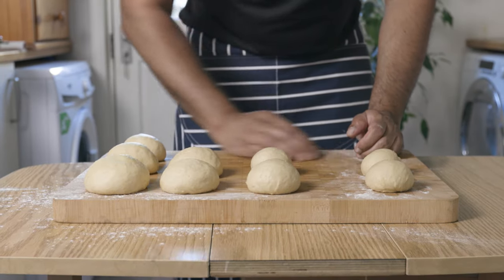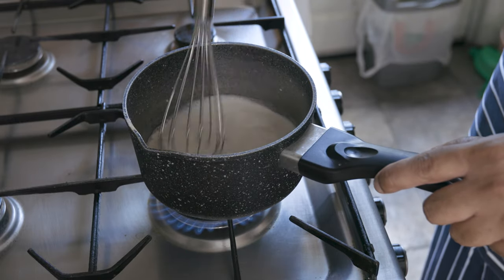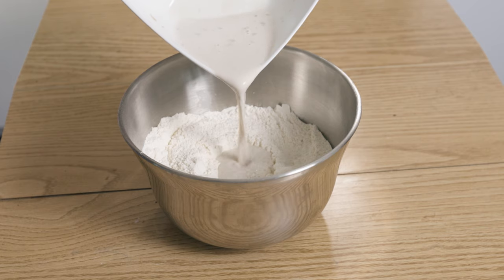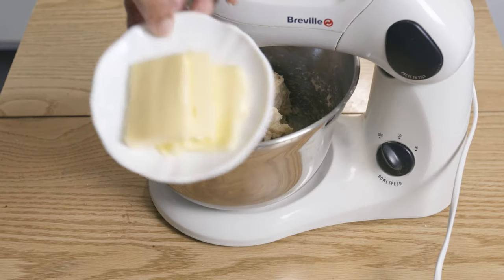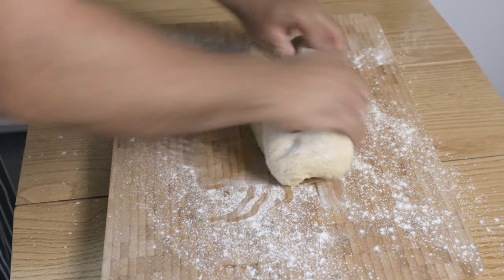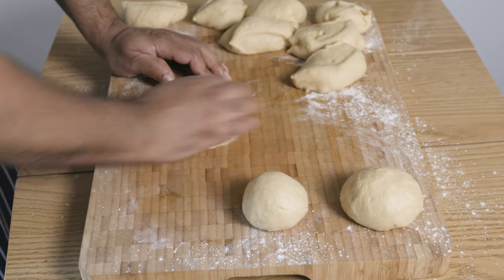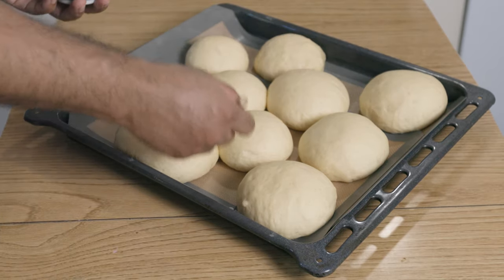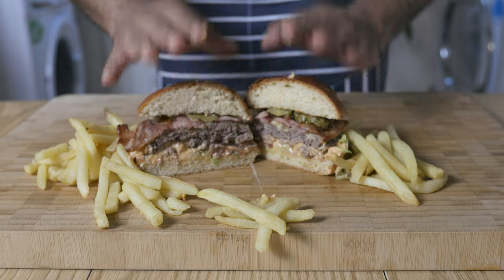The Best Burger Buns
The Best Burger Buns Recipe
Produces 10 Buns

Ingredients
• Water Roux
 ○ 30g Plain flour
 ○ 40g Water
 ○ 90g Whole Milk
• Dough
 ○ 180g Warm Whole Milk
 ○ 2 sachets/14g Active Dry Yeast
 ○ 480g Plain Flour/Strong Bread Flour
 ○ 10g Salt
 ○ Oil to grease
• Egg Wash
 ○ 1 Whole Egg
 ○ Egg Whites of 1 Egg
 ○ Splash of Whole Milk

Method
1. Dissolve the yeast into the warm milk, and set aside to bloom for 20-30mins.
2. Leave the butter out to soften at room temperature
3. In the meantime, in a small saucepan combine the flour, water and milk to form the water roux using a whisk. Then set aside to cool.
4. In a separate large bowl, combine flour, salt and sugar using a whisk to ensure the salt and sugar disperses evenly.
5. Make a well in the centre of the flour mixtures, and then add your bloomed yeast and milk mixture. Combine until it starts coming together.
6. Then add beaten whole egg and egg yolk into dough mixture, and knead with a mixer and dough hooks for about 5mins. If kneading by hand, transfer dough onto a lightly floured surface and start your workout; you have been warned!
7. Afterwards, add water roux mixture, and then continue mixing/kneading for a further 5 mins.
8. Finally, add the softened butter, and mix/knead for 10 mins until a soft, and slightly sticky dough forms.
9. Lightly grease a bowl with a neutral oil,  and transfer dough to prove for 1 to 2hours, or until double in size.
10. Deflate dough, and then divide into 10 equal portions, approx 90-100g each
11. To form dough balls, bring ends of dough ball to centre and then form into a tight ball rolling dough under the palm of your cupped hands, ensuring good contact on the work surface.
12. Evenly spread out dough balls onto a tray, and let prove for an hour, or until doubled in size. In the meantime, preheat oven to 190C
13. Combine beaten whole egg, egg whites and milk to coat each bun with the egg wash using a brush.
14. Transfer dough balls into oven and bake for 16 to 18 minutes, until golden brown
15. Let rest and cool down once out of oven

Recipe adapted from Joshua Weissmann

Cooking Gear
Pastry Bowl
Cooling Rack
Silicone Spatulas
Silicone Mats